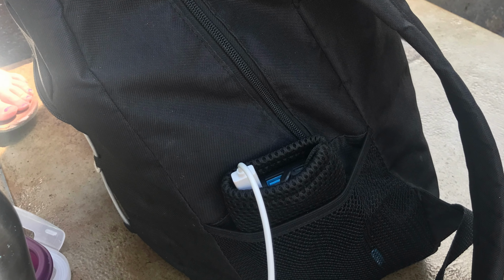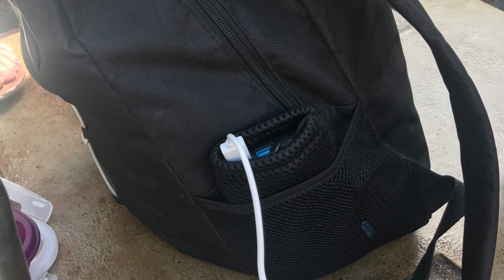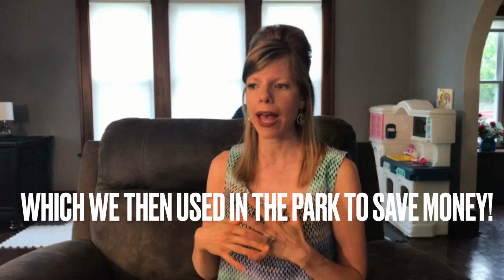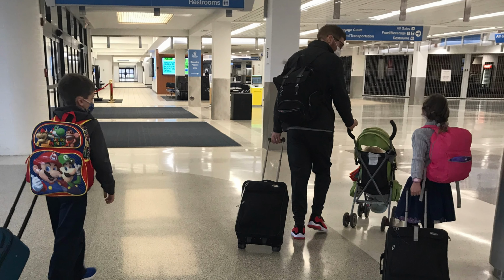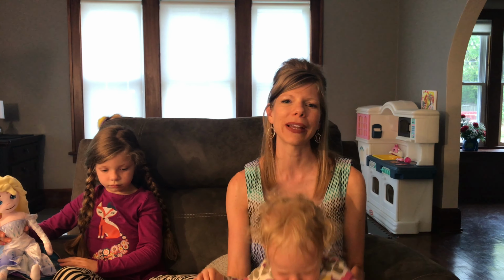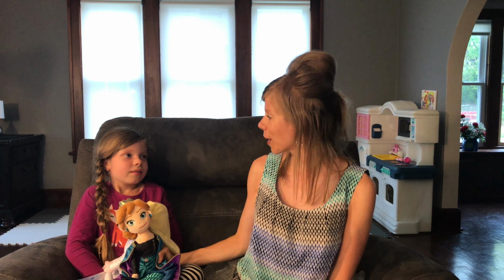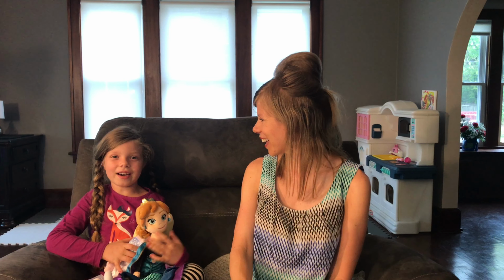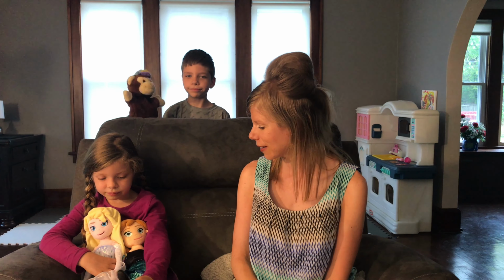Practical Tips to SAVE MONEY and Your Sanity on a Disney World Trip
Hello Everyone!

I'm so glad that you stopped by my channel today!

I hope that you find these money saving tips and sanity saving tips USEFUL!

Here is a link to the portable phone charger that we bought

Blessings On Your Week!

Shannon

* This content is not intended to replace professional medical advice, diagnosis or treatment. Always seek the advice of your physician or other qualified health provider with any questions you may have regarding a medical condition.